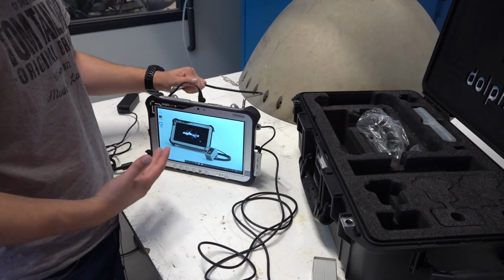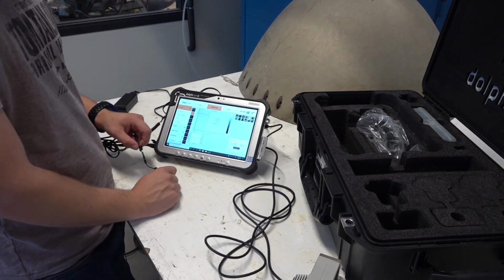Composite inspection with Dolphicam2 - Episode 1 - Setting up the Dolphicam2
This video is about setting up the Dolphicam 2